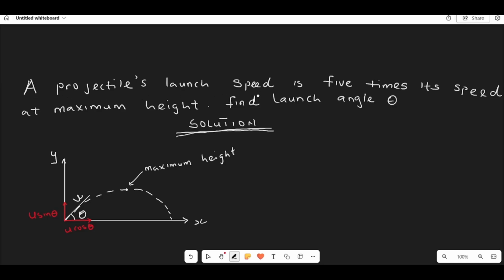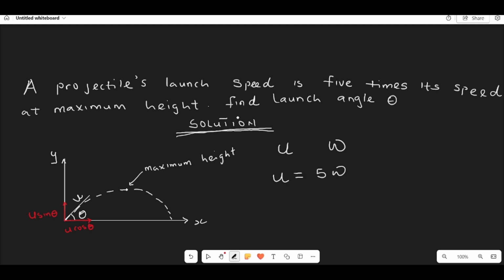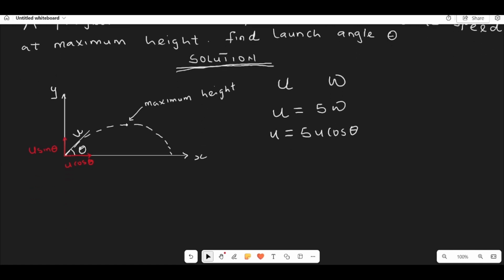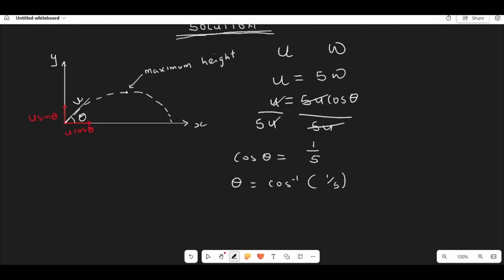95% of STUDENTS FAILED THIS SIMPLE projectile question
Think you're smarter than 95% of students? In this video, we break down a deceptively simple projectile motion problem that left most students stumped. Can you solve it before we reveal the answer?

We'll walk through:
✅ The question and what makes it tricky
✅ Common mistakes students make
✅ Step-by-step solution and tips

Perfect for students preparing for physics exams, competitive tests, or anyone who loves a good brain teaser!